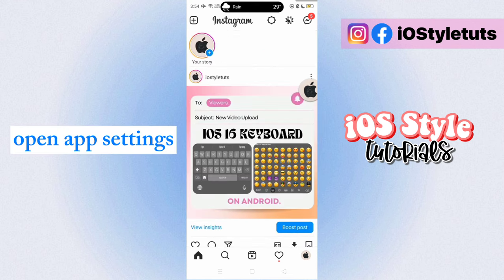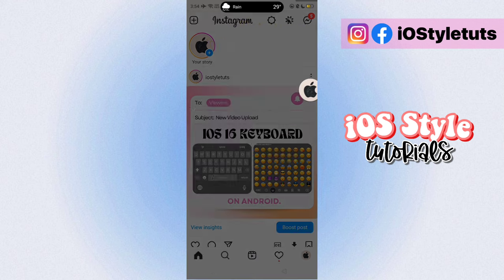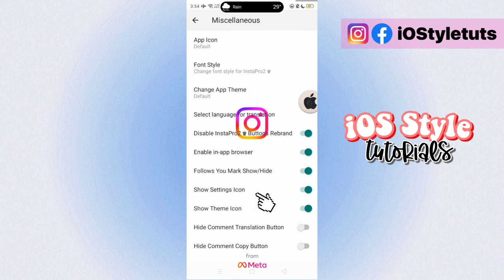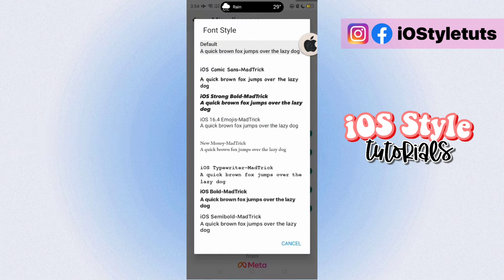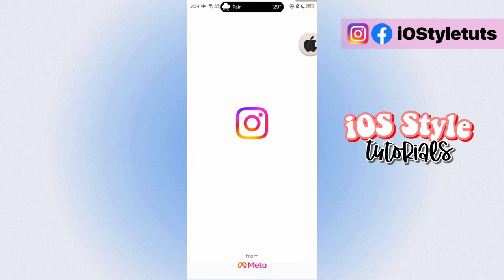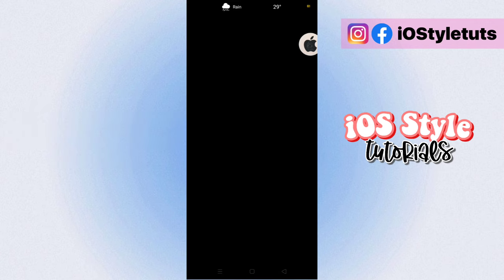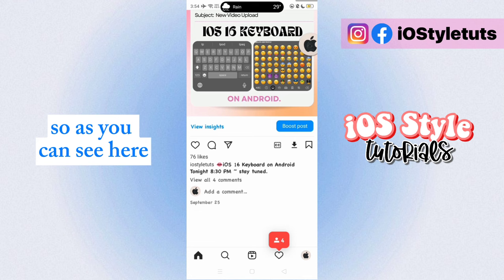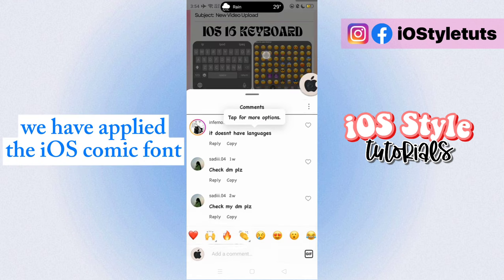iPhone (SF) Bold Font on Instagram Music Lyrics on any Android (with iOS Fonts and Emojis)